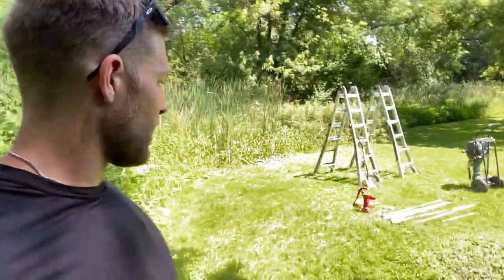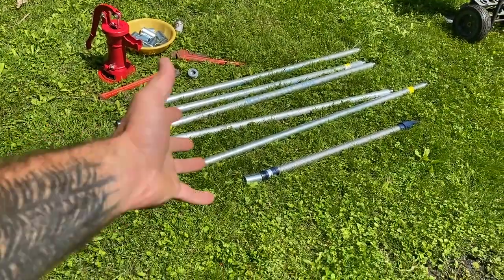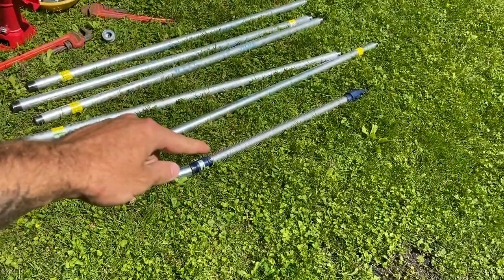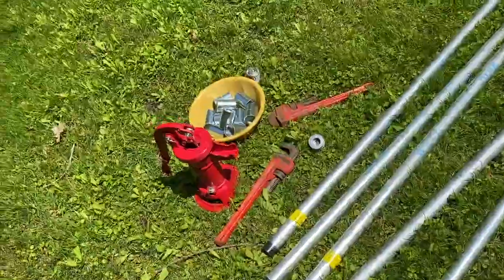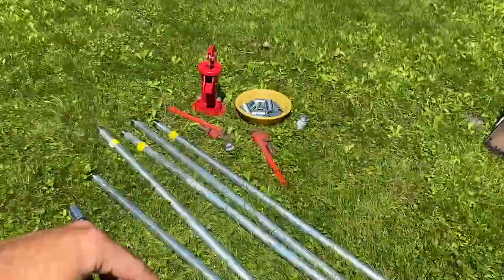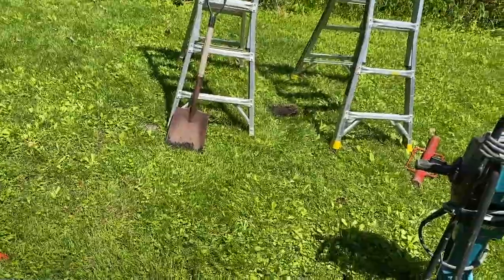Driving standpoint well with a jackhammer - I hit pressurized groundwater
I hit a bubbling spring of water! This is the test run well for my parents house. It will be used for watering plants (and in case the supply chain collapses haha). I'm driving one next week at my cabin build!